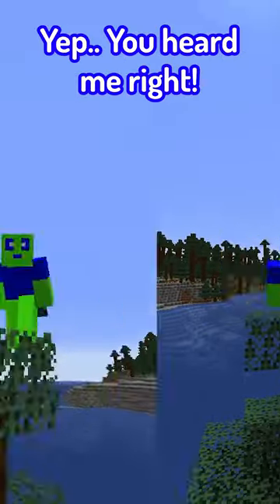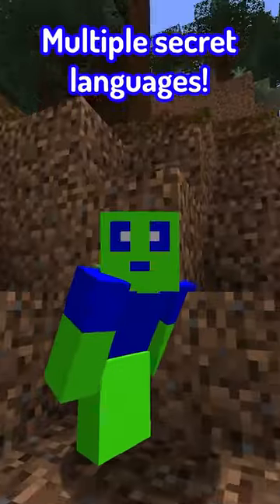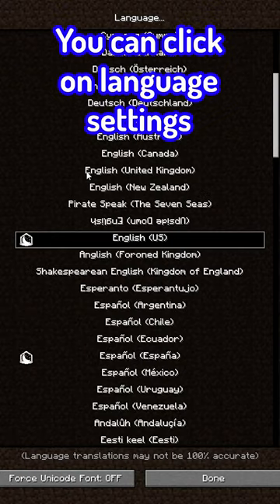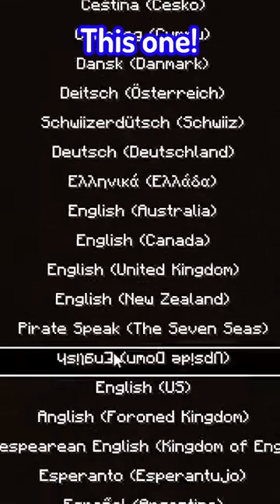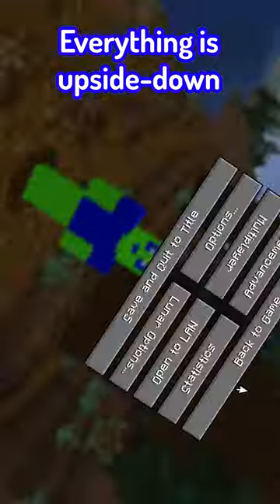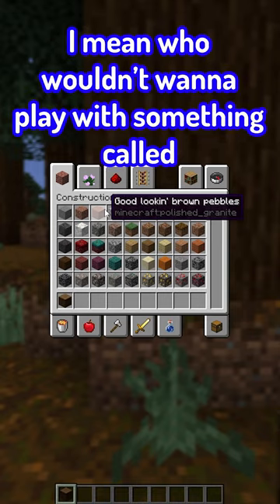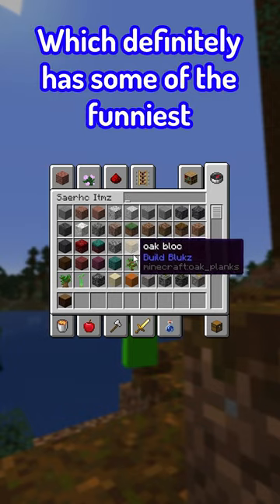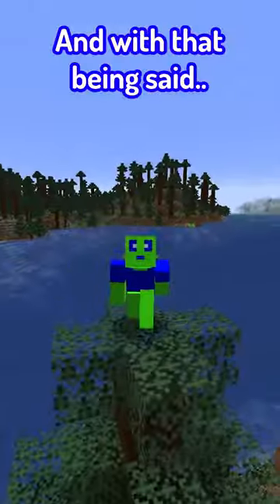Minecraft’s Secret Language… 😱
Lumboc does another Minecraft challenge, a Minecraft, But challenge, but not Minecraft, But You Can't Touch Grass, Minecraft But You Can't Touch The Color Blue, Minecraft, But You Can't Touch Sand, Minecraft But You Can't Touch The Color Green, or any of his other Minecraft 1.19 challenges in 2022!

Today Lumboc plays not Minecraft, But Water Rises or Minecraft, But Lava Rises, or any other Minecraft but challenge like that, but Minecraft short from lumboc! It was HILARIOUS. lumboc​ ​ tiktok​ ​ Minecraft​

The goal was to try to inform / speed run / speed runner of Minecraft against a killer / assassin but it is me, lumboc from twitch / tiktok / twitter , playing Minecraft Java 1.19.1 and not Minecraft Bedrock.